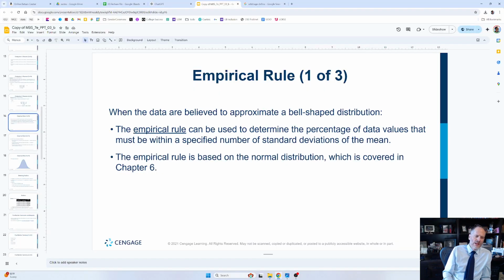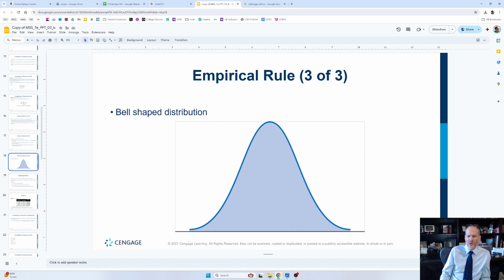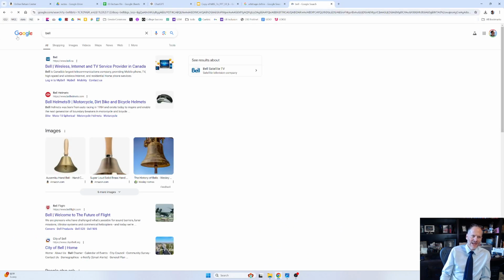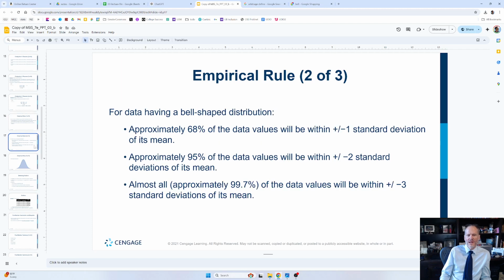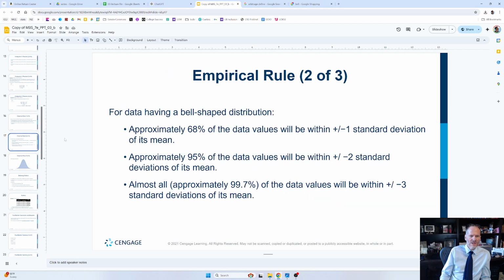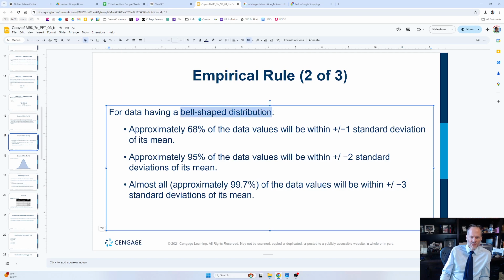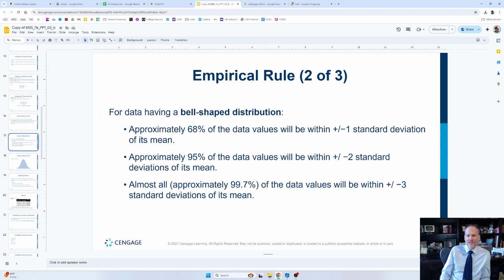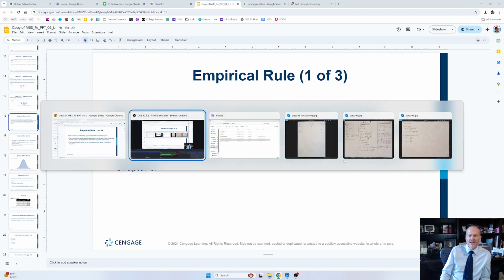Understanding the Empirical Rule: A Guide to Normal Distributions - 3k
In this video, we dive into the Empirical Rule, a key concept in statistics that applies to normal distributions. Also known as the 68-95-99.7 rule, the Empirical Rule provides a quick and easy way to understand how data is distributed around the mean in a bell-shaped curve. Learn how to use this rule to determine the percentage of data that falls within 1, 2, and 3 standard deviations of the mean, and see why it’s essential for analyzing data in fields like finance, science, and more. This video is perfect for students, analysts, and anyone looking to strengthen their understanding of normal distributions in statistics!